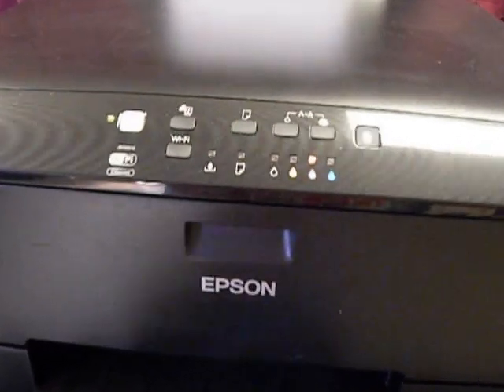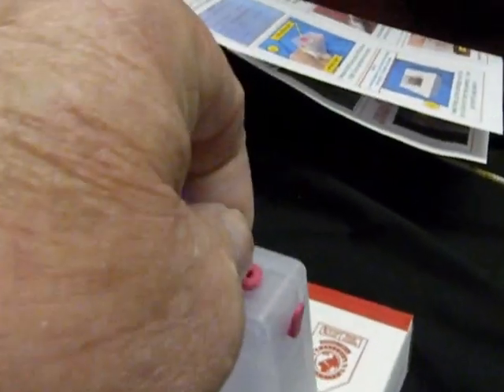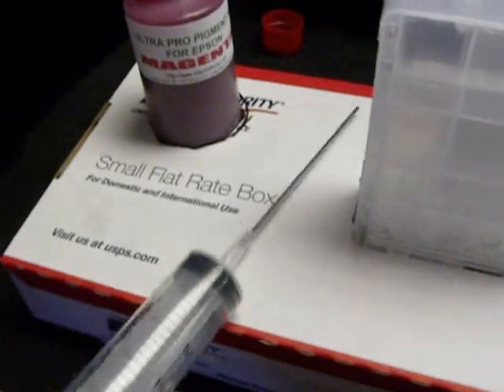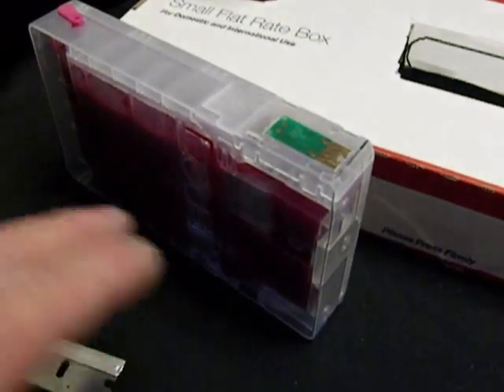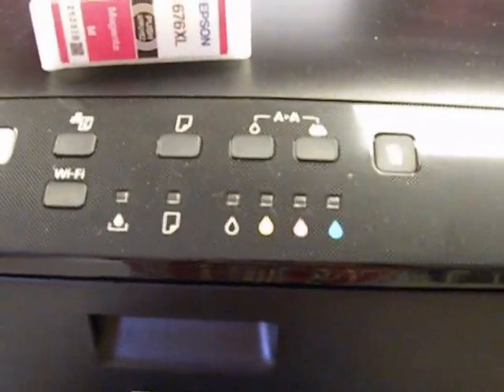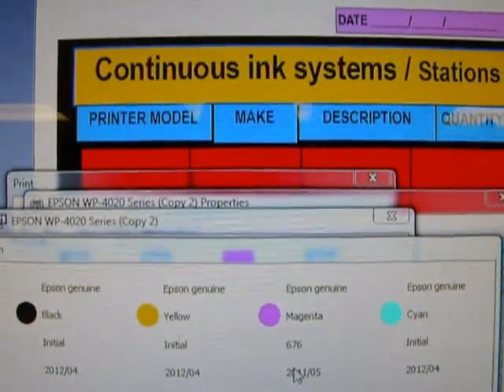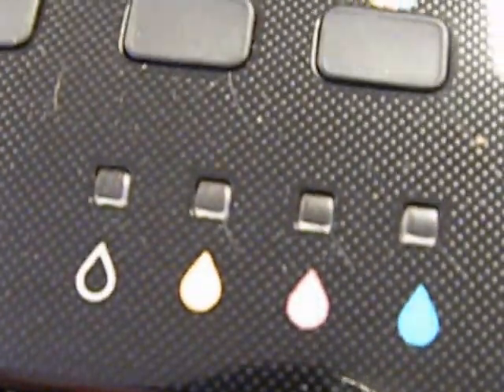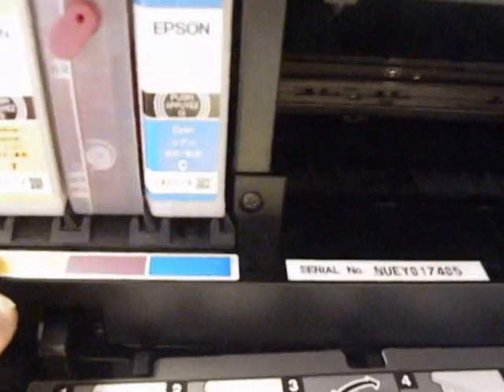Continuous-Ink-Supply-System-CIS-For-Epson-Workforce-Pro-WP-4020-WP-4530-WP-4540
for more details
Continuous-Ink-Supply-System-CIS-For-Epson-Workforce-Pro-WP-4020-WP-4530-WP-4540-CIS-With-Ultra-Pro-Pigment-COC-Smart-Chips™